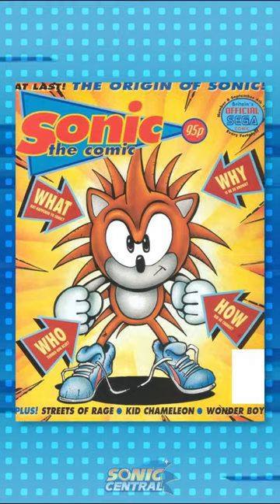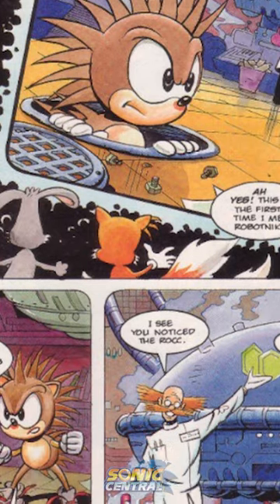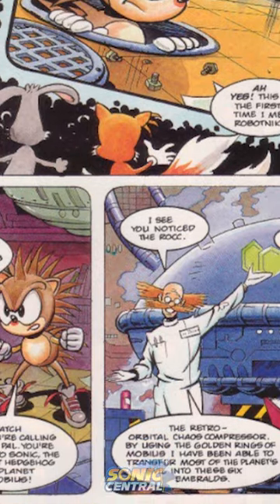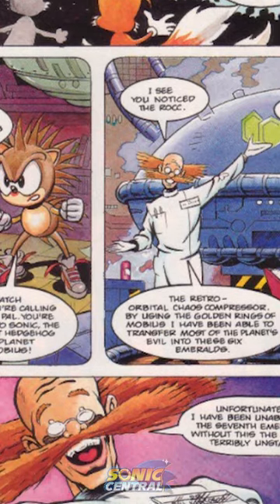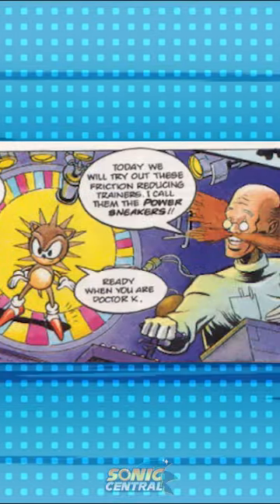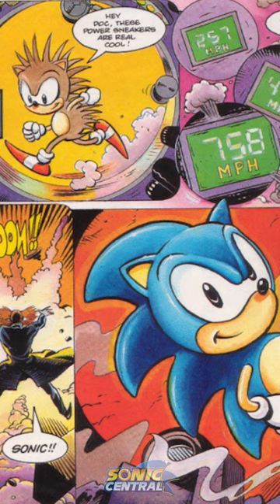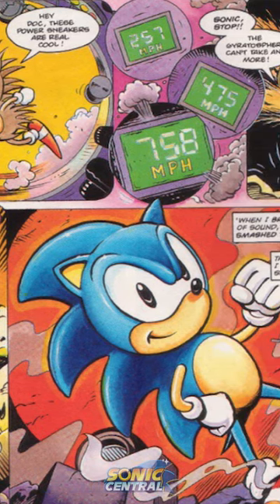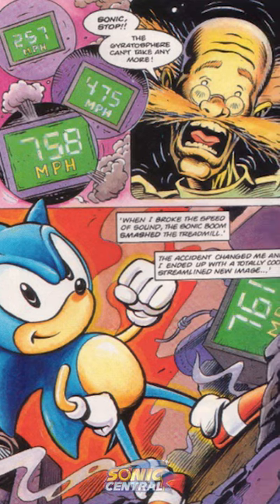This is what Sonic USED TO LOOK LIKE!